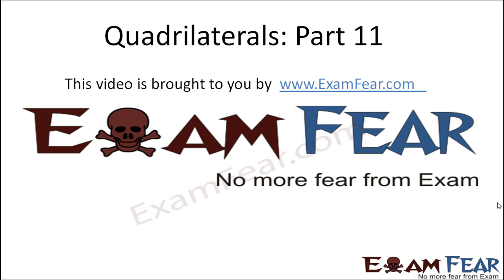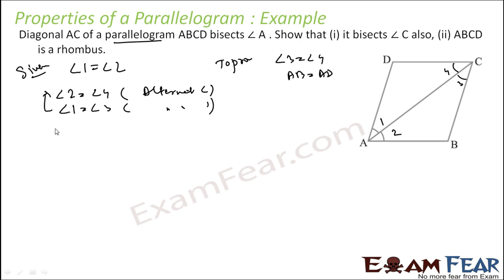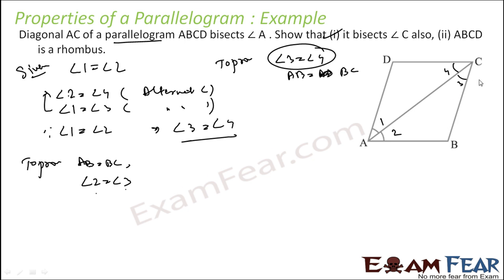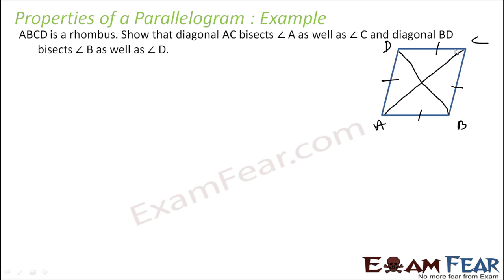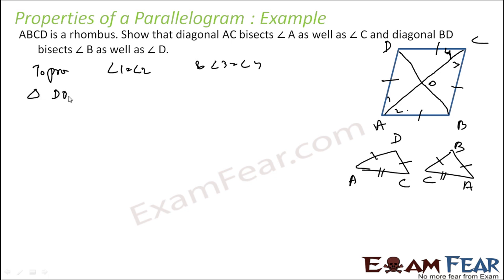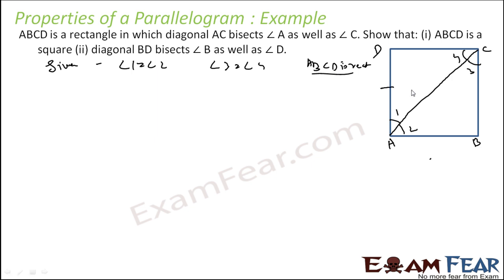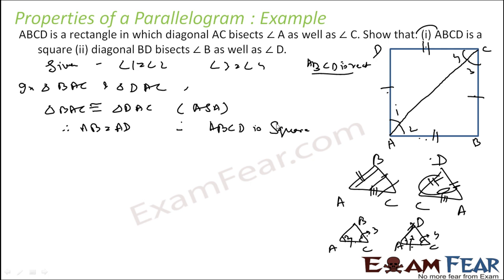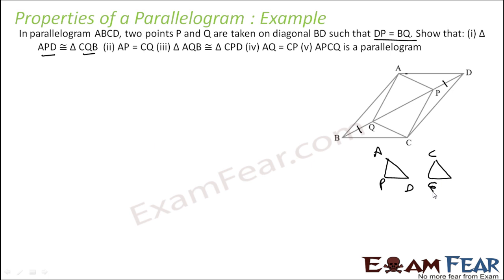Maths Quadrilaterals part 11 (Parallelogram: Numerical) CBSE class 9 Mathematics IX